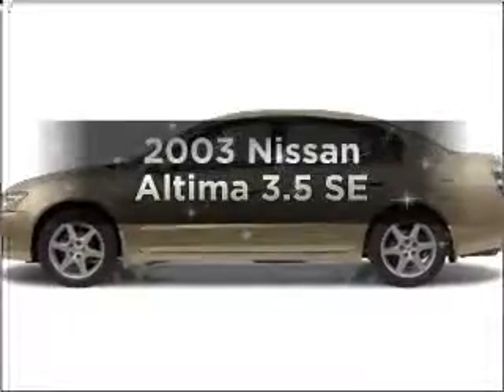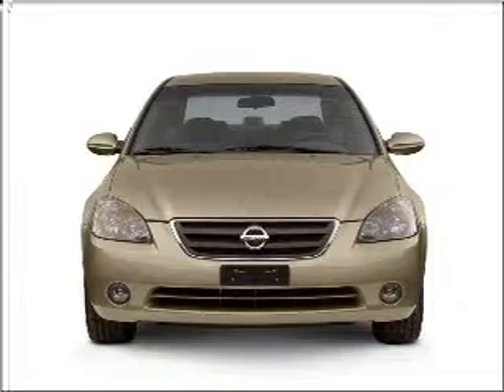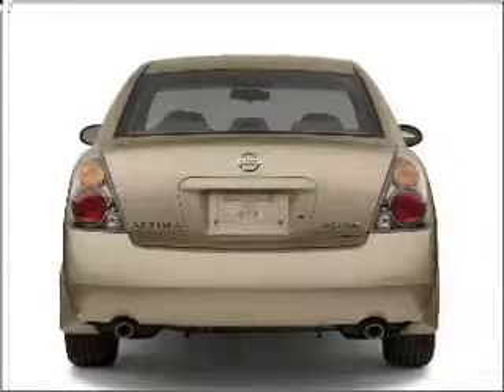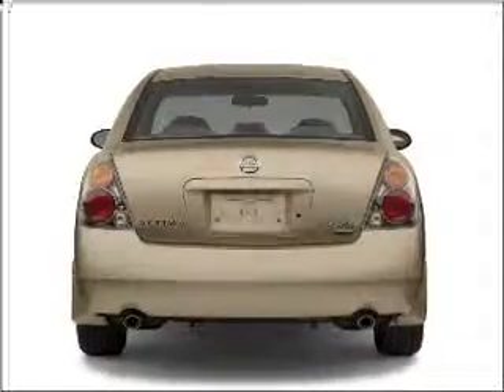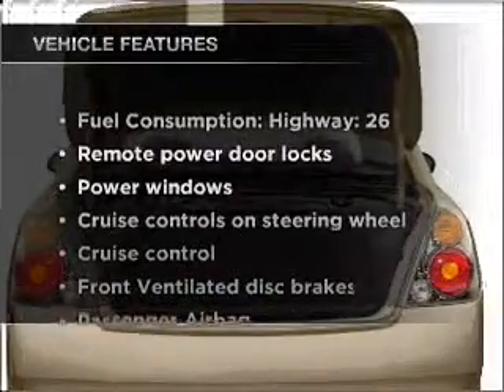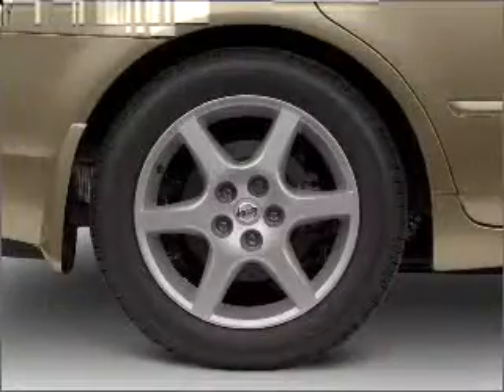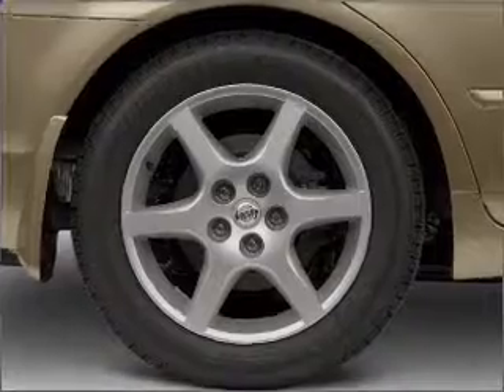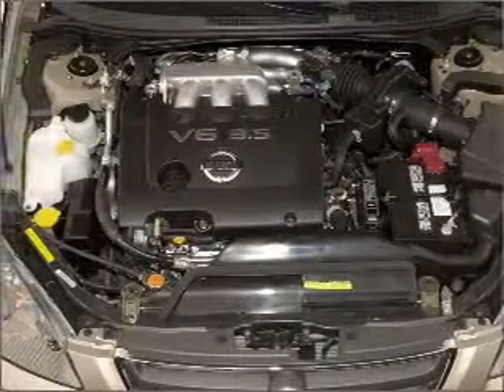2003 Nissan Altima - Shreveport LA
Year: 2003
Make: Nissan
Model: Altima
Trim: 3.5 SE
Engine: 3.5 liter 6 cylinder 24 valve
Transmission: Automatic
Color: Silver
Mileage: 171713
Address:
8750 Business Park Dr.